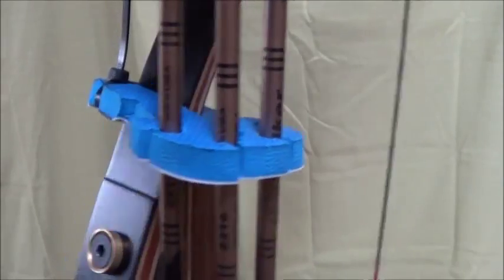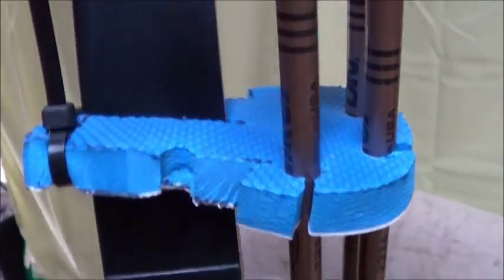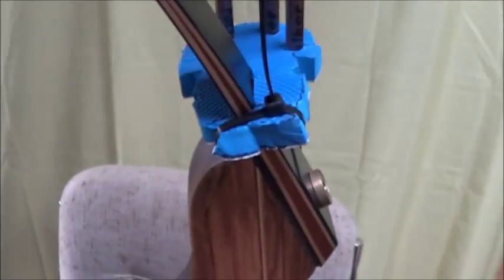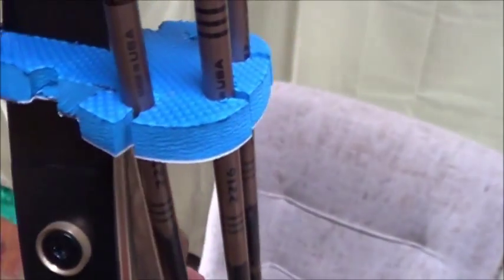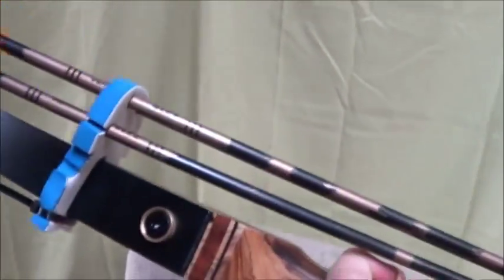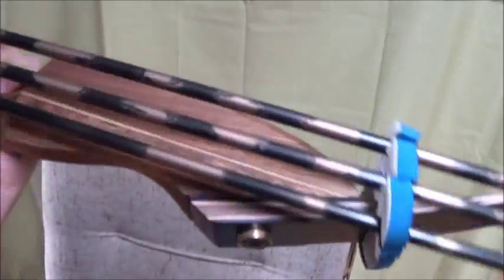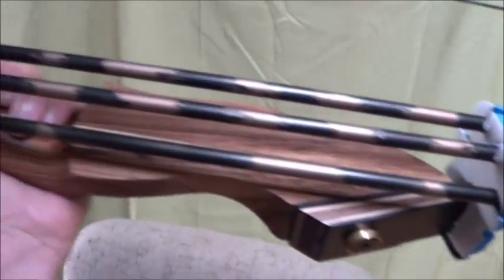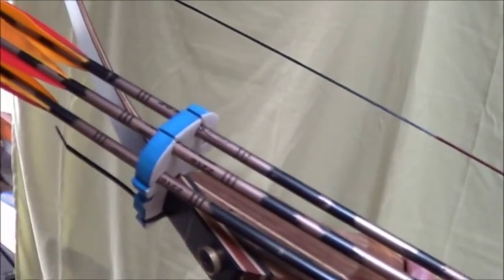Homemade Limb Quiver from a Sandal Project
I've really been enjoying my archery lately, as you can tell, and am starting to get much more comfortable with that lovely new bow.  However when I went out into the woods to shoot some decent distances I found out just how loud archery equipment can really be.  Archery practice in urban environments seems fairly quiet when compared to traffic and just general neighbourhood noises but take it into the woods and it's a whole different thing.
I soon discovered I was covered in noisy things.  From my boots to my quiver and even the bow was louder than I had expected.  While there's not much I can do about the boots right now I can do a thing or two about the noise from the arrows bouncing around in my satchel.  String silencers are still on the 'to do' list, but coming soon!
While searching here on YouTube for "Silent Quivers" I came across a video by Dave Canterbury that seemed like it would do the trick.  In that video, Dave took an old pair of cheap sandals and quickly cut them into a quiver that attached to the limbs of his bow.  Obviously I had to give this a test!
I'm glad I did because this seems to work quite well!  I haven't had a chance to get back into the woods with this yet but it's easy to see that there will be a big difference in the amount of noise I make while practicing my stalking skills.
If you've got any other good DIY archery equipment ideas, or know of some good videos with clever ideas, please post in the comments section below.  I hope this helps someone else as much as it's helped me!  Have a great day & go play outside!